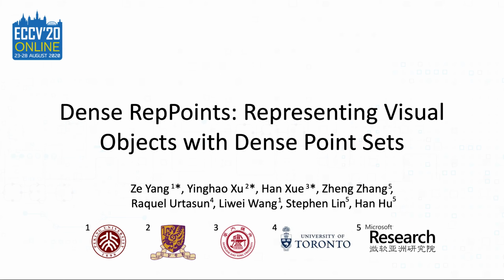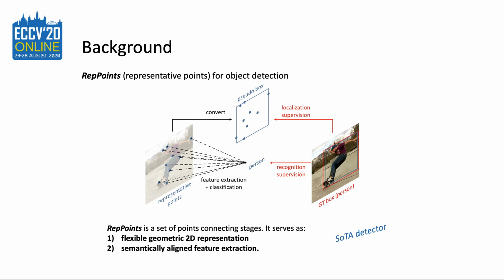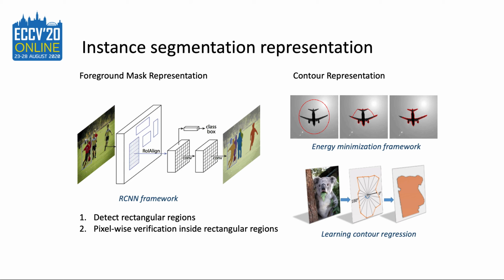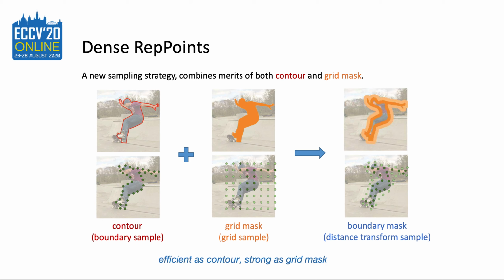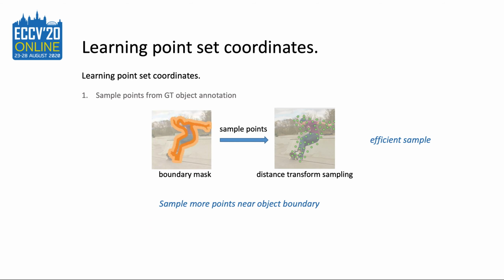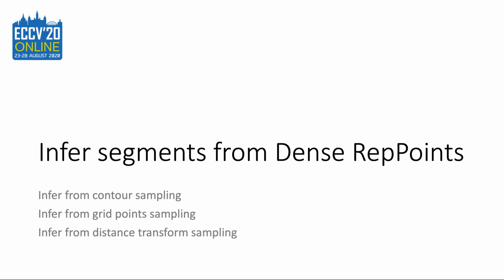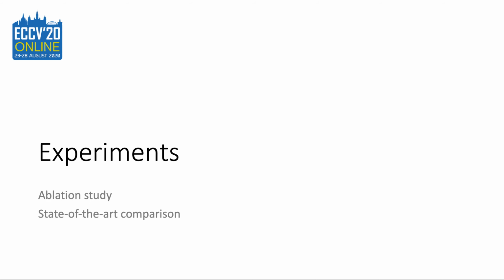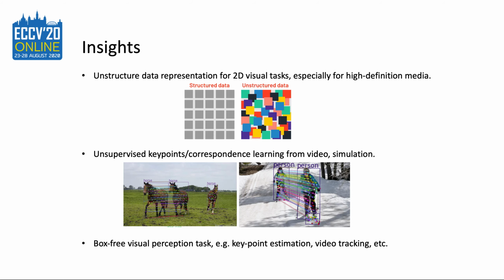ECCV 2020 long talks: Dense RepPoints Long